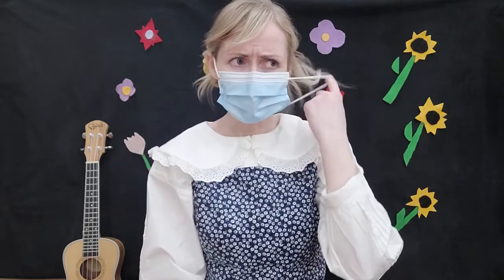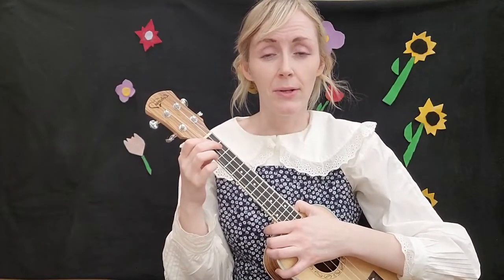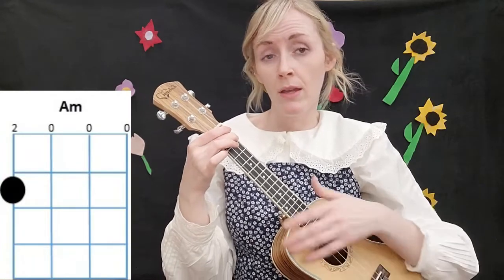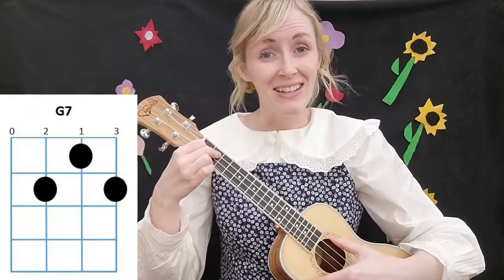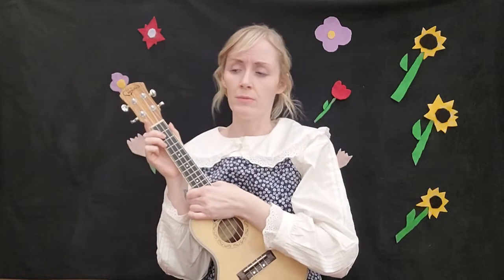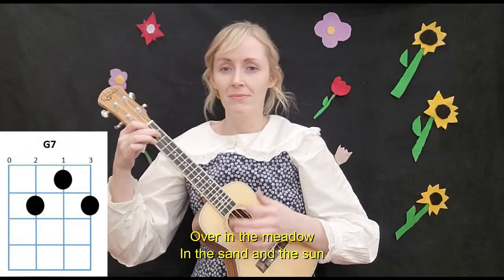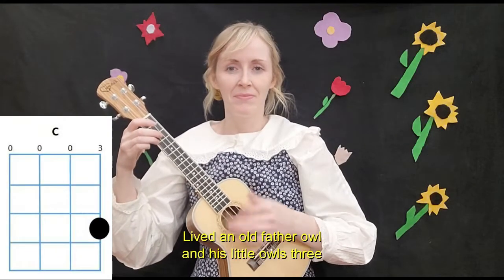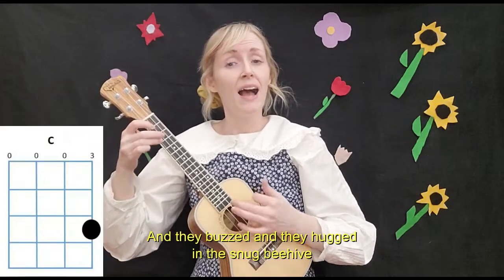Strum Along Storytime: Over in the Meadow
To play this traditional tune, we're using the chords C, Am, G7 and F. Join us!